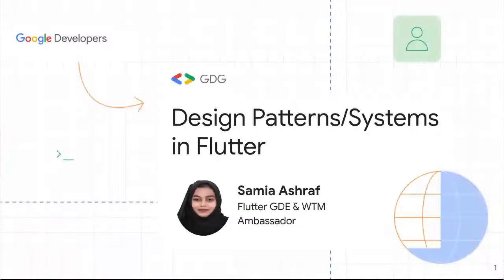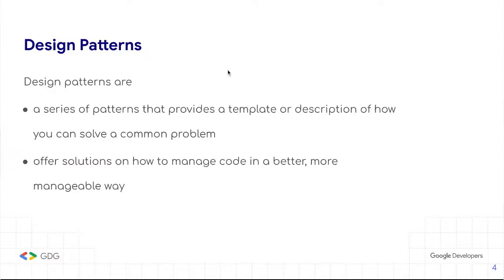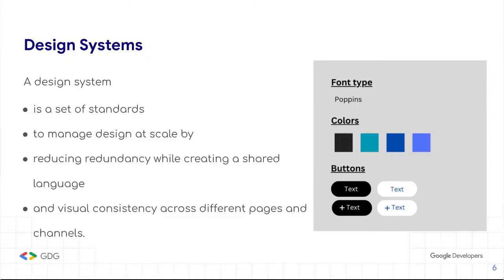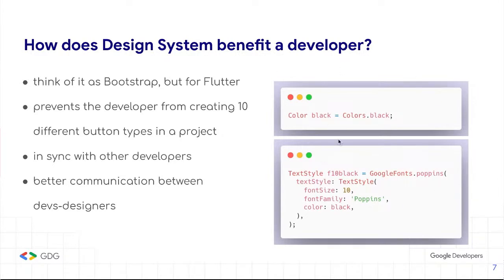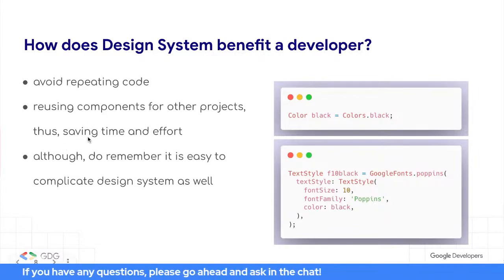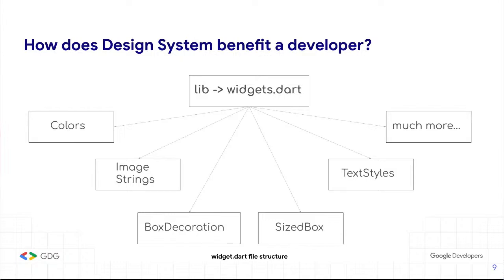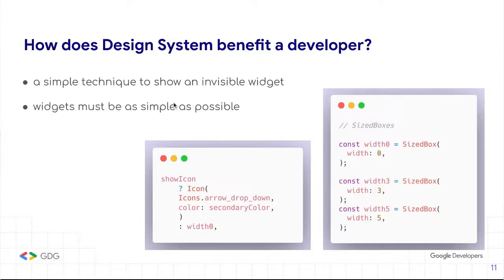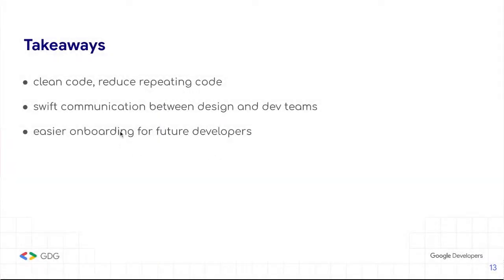Design Patterns in Flutter (Samia Ashraf)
# Title #

# Description #
Watch in this session:
- What is OOP
- Design patterns in Flutter
- Design system in Flutter
- Benefits of Design system
- Takeaways